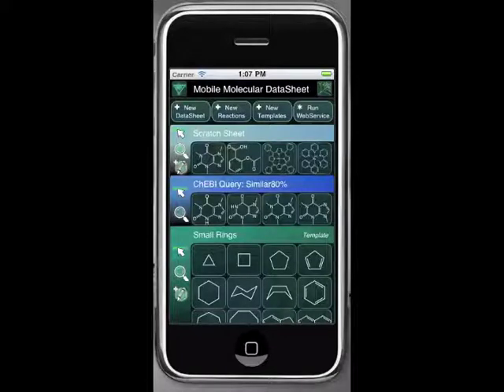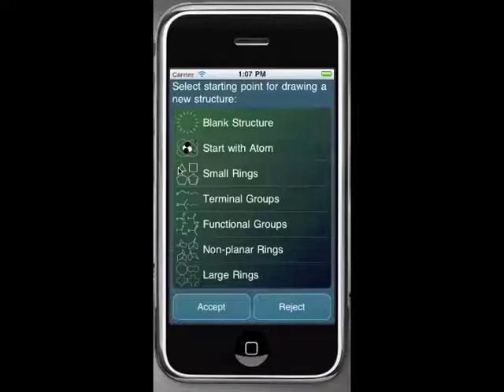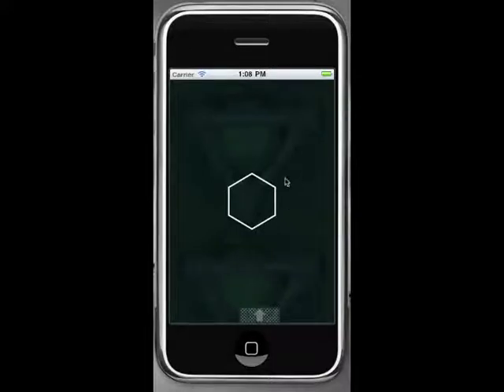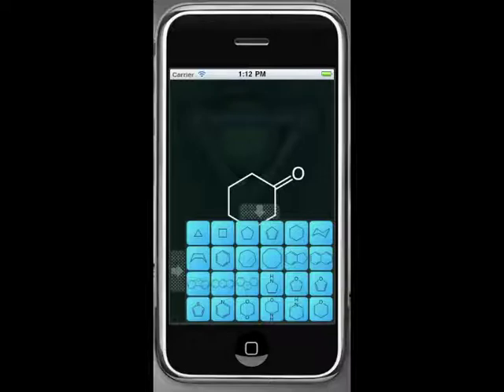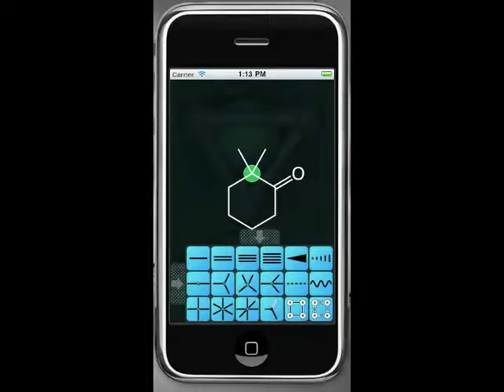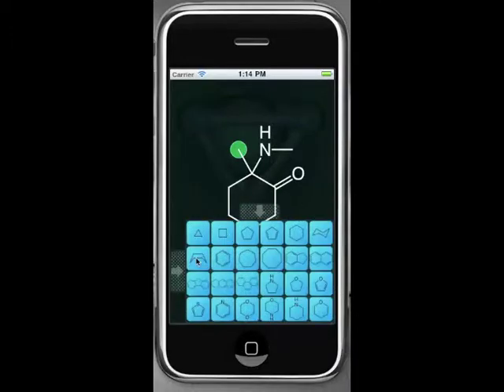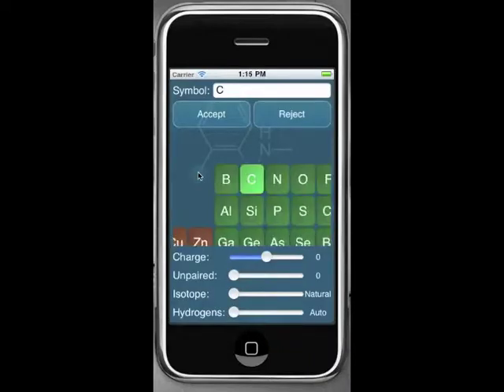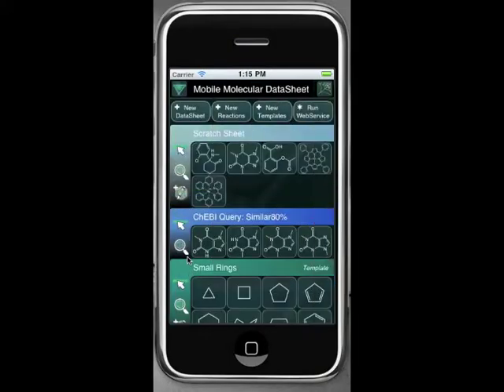MMDS: Basic Drawing Tutorial (iPhone)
Introduction to drawing chemical structures using the iPhone version of the Mobile Molecular DataSheet.